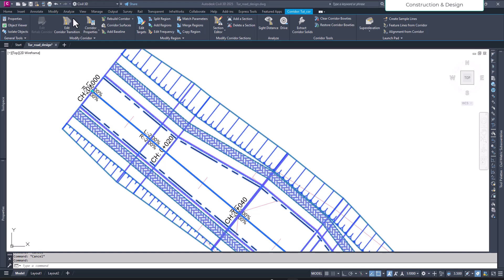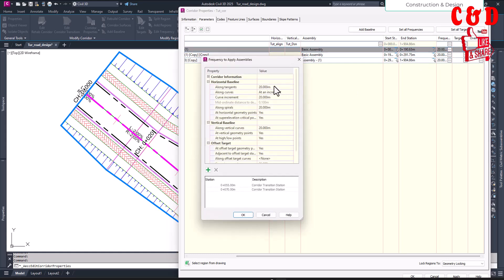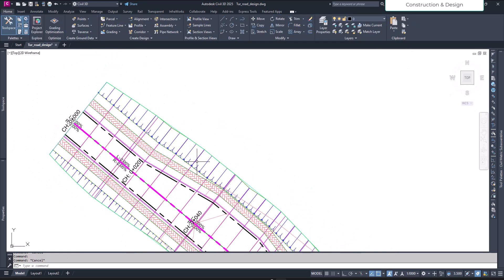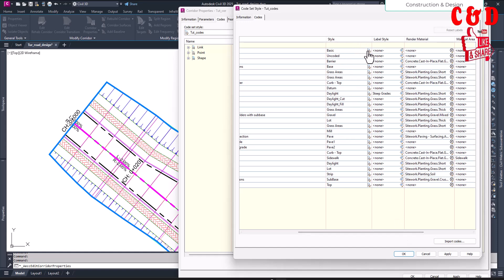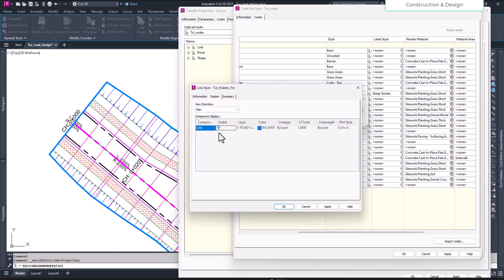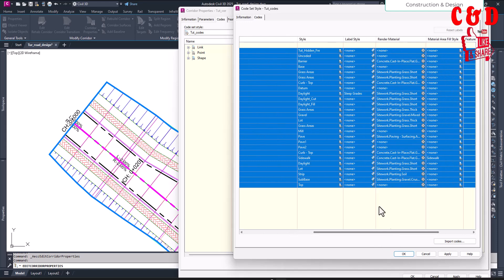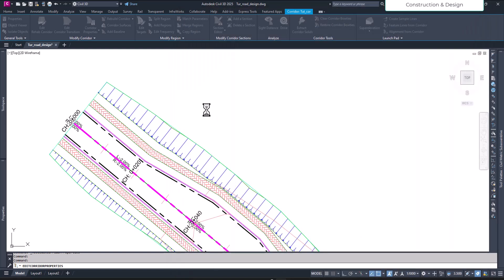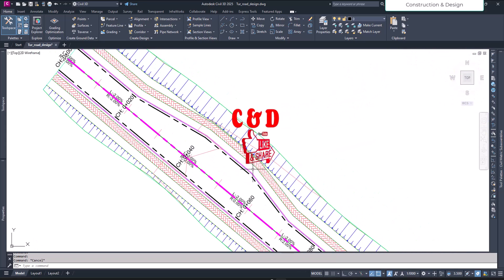Edit code set style to hide frequency lines Keep corridor clean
Coupoun code:CAD2025 A) Cleaning survey date: Before you import points in civil 3D